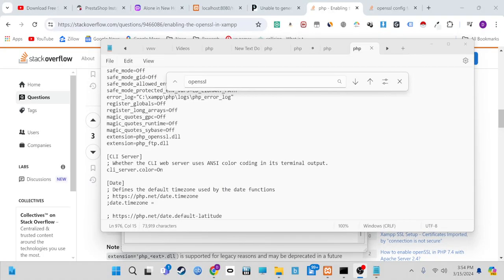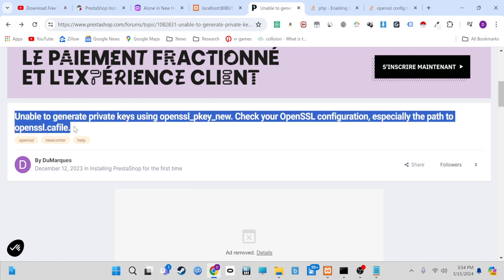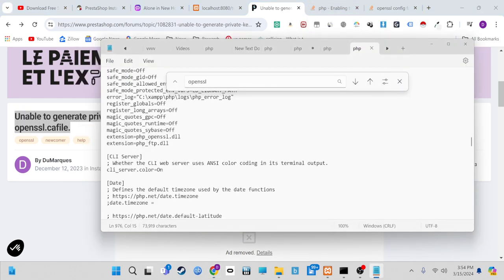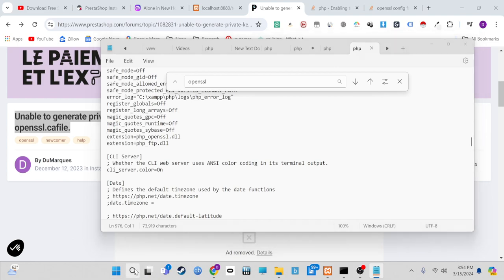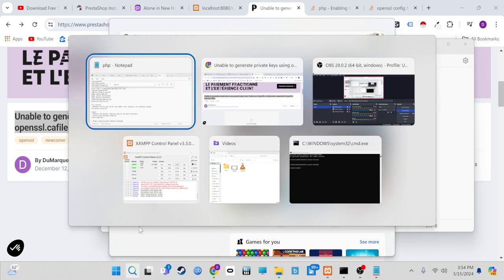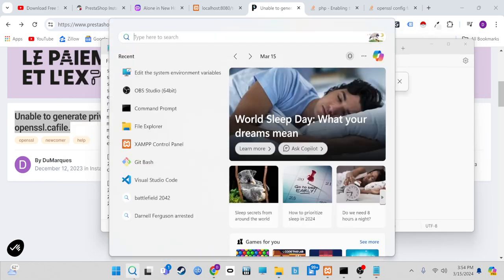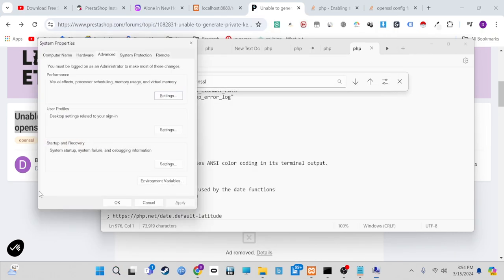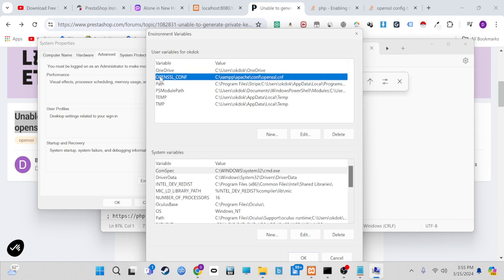How to fix Unable to generate private keys using openssl_pkey_new?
How to fix this error when trying to set up prestashop on local machine. The full error is Unable to generate private keys using openssl_pkey_new. Check your OpenSSL configuration, especially the path to openssl.cafile.